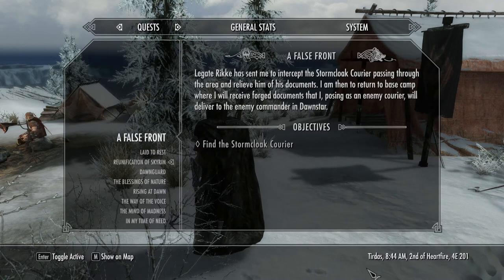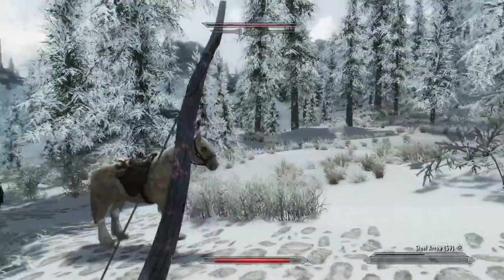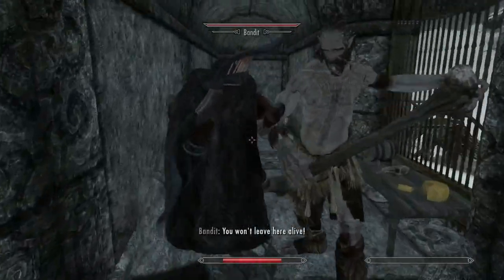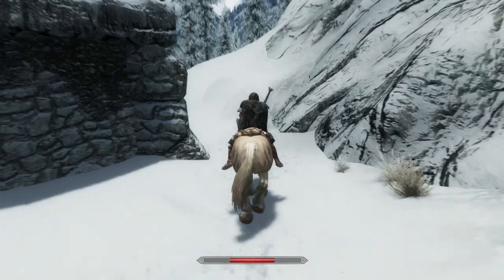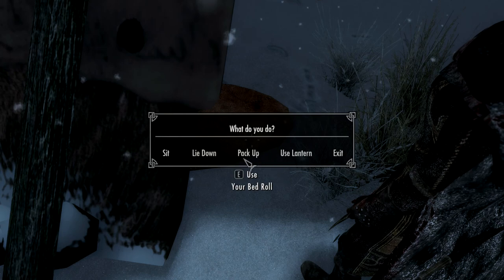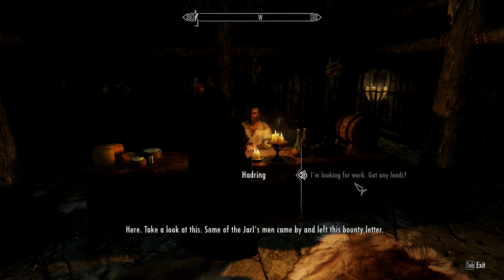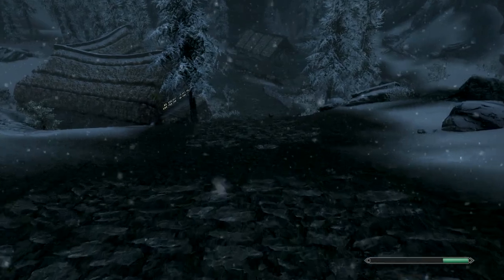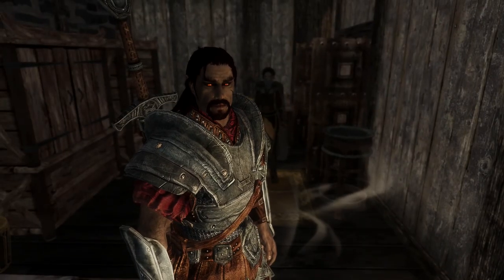Lets Play Skyrim - Episode 11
Join me as I explore the land of Skyrim and help me make decisions on which directions Kepler should take.

Episode 11!

Let play together go here to pick what Kepler should do next.

The number after the mod is the Skyrim Nexus number so substitute the Xs for the number.

List of Nexus Mods:

360 Walk and Run Plus - 34508
A Quality World Map - 4929
A Matter of Time - 44091
Achieve That! - 30212
Alternate Blade of Woe - 33018
Audio Overhaul for Skyrim - 43773 *UPDATED*
aMidianBorn Book of Silence - 24909
aMidianBorn Bonemold armor - 42310
Animated Dwemer Lift Load Doors - 34399
ApachiiSkyHair - 10168
Argonian Raptor Feet - 19283
Auto Unequip Ammo - 10753
Benjamin318s Beast Races - 34142
Better Dialogue Controls - 27371
Better Dynamic Snow - 10383
Better Fast Travel - Carriages and Ships - Overhauled - 15508
Better Male Presets - 15641
Better Shaped Weapons - 39870
Better Stealth AI for Followers - 16531
Black Mage Armor - 9645
Book Covers Skyrim - 35399
Brighter Torches with Bigger Radius - 32156
BVFE - Serana and Family - 39549
Calientes CBBE - 2666
CBBE Dragonborn Armors - 32554
CBBE Tsun Female Armor - 17298
Circlet Replacers for Women - 37764
Climates Of Tamriel - 17802
Cloaks of Skyrim - 12092
Covered Carriages - 37084
Craftable Monk Hoods - 10073
Grace Darklings Elven Scout Armor - 35174
Dawnguard Vampire Armors CBBEv3 Echo - 22239
Deadly Dragons - 3829
Dragon Combat Overhaul - 32597
Dread Hunter and Huntress Armor Echo - 21125
DreamBurrows Regal Assassin Armor - 24342
Dual Sheath Redux - 34155
DYNAVISION - Dynamic Depth of Field - 12525
Elven Follower Aranya - 35665
Elven Weapons for Silence - 27726
Enhanced Blood Textures - 60
Enhanced Enemy AI - 36478
Enhanced Lights and FX - 27043
Enhanced Night Skyrim - 85
Face Masks of Skyrim - 33391
Falskaar - 37994
Female Vampires Have Fangs - 22522
Follower Trap Safety - 11609
Footprints - 22745
Friendly Guard Helmets - 16886
Frostfall - Hypothermia Camping Survival - 11163
Gold Coin Mesh Flip - 36783
Gold Coin Replacer - 1299
Harkons Vampiric Sword - 44078
Hold Border Banners - 43493
HD Charcoal for Smelter - 37556
HD Soul Gems - 26044
HiRes Legible Road Signs - 436
Immersive Animations - 34950
Immersive HUD - iHUD - 3222
Immersive Sounds - Magic - 40190
Improved NPC Clothing - High Res - 2674
Improved sneak detection - 23353
Inconsequential NPCs - 36334
INIGO - 40960
Insanitys Ebony Sword Replacer - 37645
Left Hand Fix For One Handed Weapons - 41984
Lockpicking Overhaul - 22950
Lush Trees and Grass - 3288
Mantle of the Silver Hand - 34615
Fur Hoods HD - 3201
No NPC Greetings
No Spinning Death Animation - 17214
No Psychic Lock Knowledge - 44115
Noble Wedding Dress - 39588
Nouserheres Ears - 21459
Open Dragon Priest Masks - 17707
Player Headtracking - 23600
Ponytail Hairstyles - 31797
Proper Length Arrows - 5164
Pure Waters - 1111
RaceMenu - 29624
Raven witch armor and Apex Werewolf - 36497
Realistic Crossbow Fire - 34607
Realistic Lighting Overhaul - 30450
Realistic Needs and Diseases - 26228
Realistic Ragdolls and Force - 601
Recurve Longbows - 29950
Rotating quicksave - 43153
Ruins Clutter Improved - 14227
Run For Your Lives - 23906
ShowRaceMenu Precache Killer - 33526
Silly Level of Detail - Potions and Poisons - 4259
SkyFalls and SkyMills - 40564
Skyforge Shields - 26344
Skyforge Weapons - 36815
Skyrim Sunglare V4 - 116
Skyrim Swimming Enemies
SkyUI - 3863
Smelter Options - Take It - 40034
Soultrap Sound Edit - Calm Wind - 4729
Splash of Rain - 37873
Stable uGridsToLoad - 41592
Static Mesh Improvement Mod - 8655
Stormlord Armor - 40216
Superior Lore-Friendly Hair - HD textures - 36510
The Dance of Death - 10906
Trade and Barter - 34612
Ultimate HD Fire Effects - 28642
Ultra Realistic Bow Shoot Sounds - 27208
Unique Uniques - 33292
Unofficial Skyrim Patchs - 19
Unread Books Glow - 10012
Vampire Sunlight Silence - 21900
Werewolf Race Eyes - 29114
Wet and Cold - 27563
When Vampires Attack - 28235
Winter Is Coming - Cloaks - 13486
XP32 Maximum Skeleton -XPMS - 26800
Xvision Children - Redone - 38712